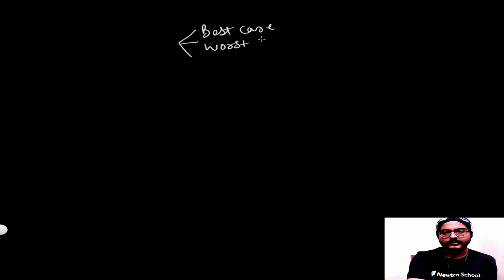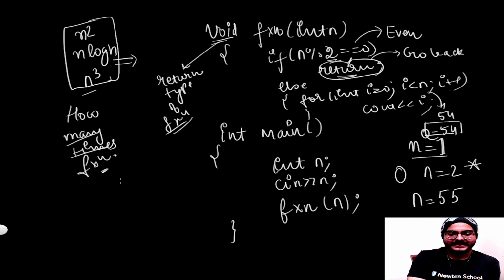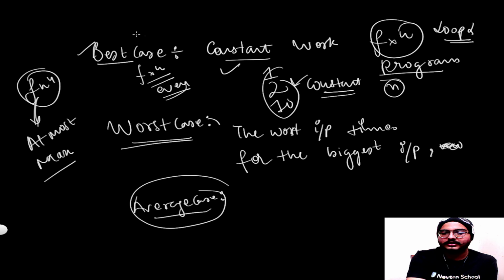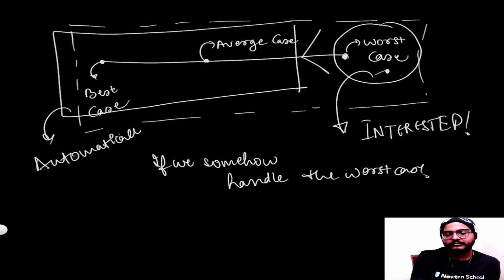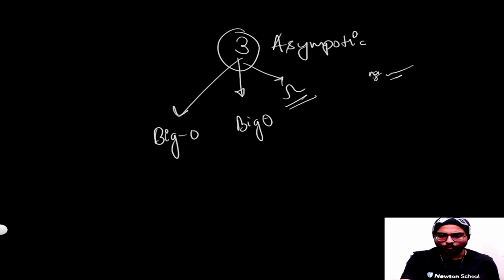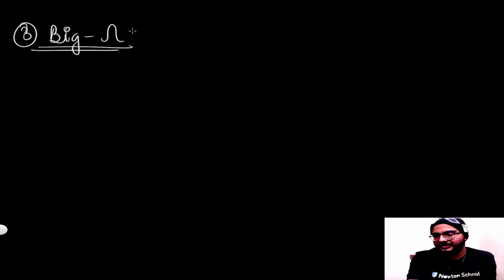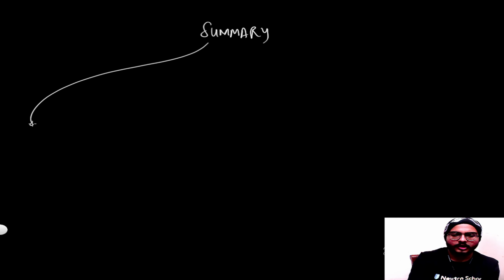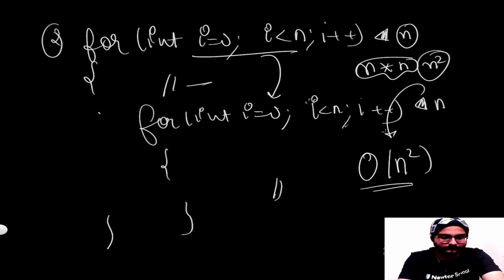Time and space complexity -2 || For The Love Of Data Structures And Algorithms || Devang Chopra